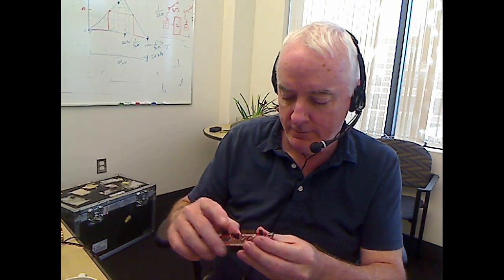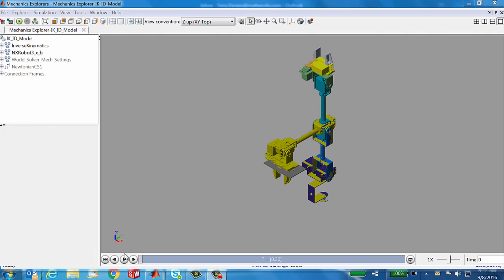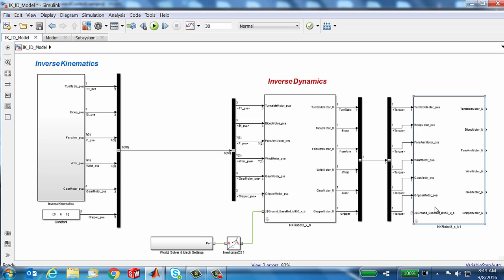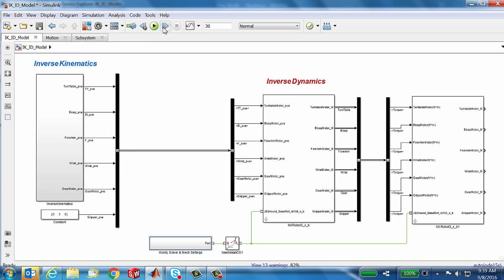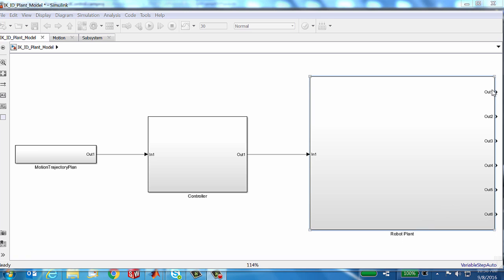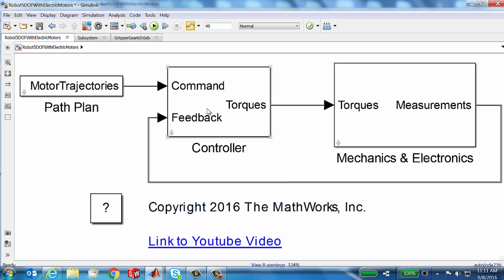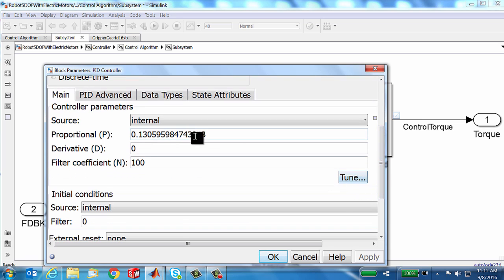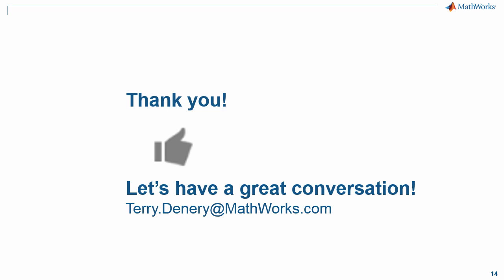Mechatronics with MATLAB and Simulink, Part 7: Feedforward Control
Employ inverted mechanics models as the basis of feedforward control of a robotic arm.